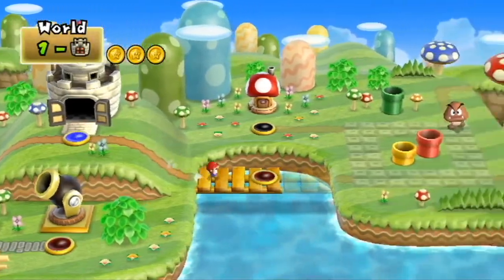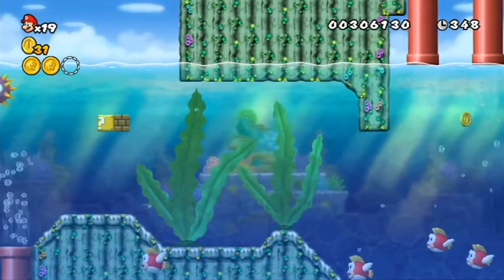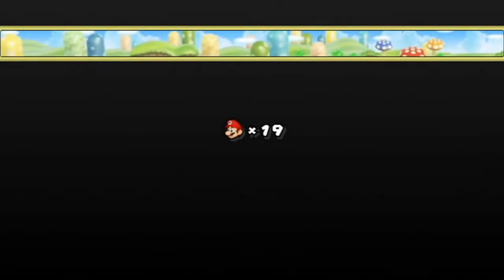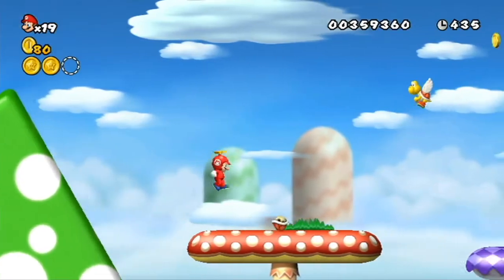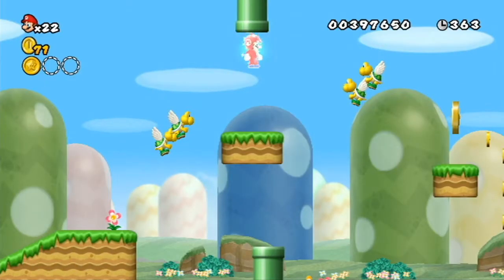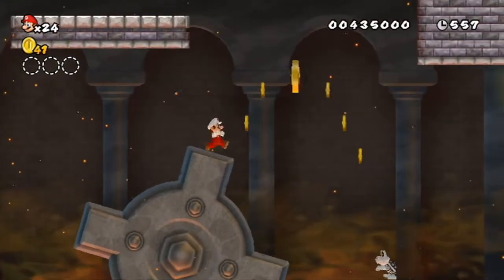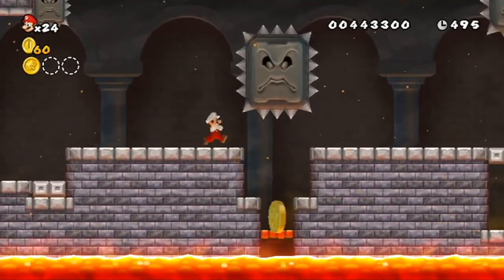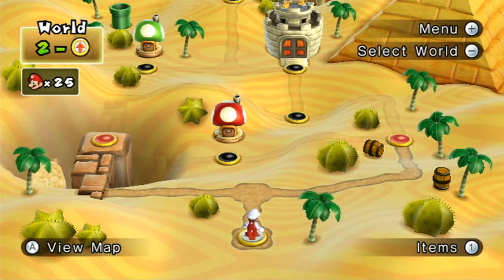Let's Replay New Super Mario Bros. Wii - Part 2 - Mario Blender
The "New" Super Mario Bros. series just feels the same in every instalment, but I guess because I did a Let's Play of this when it came out it just sticks out a little more for me. Do any games in the series stick out to you more than others? Lemme know.

This video covers the second half of World 1.

I'm partnered with Humble Bundle! You can support me (and your game library) by using this link: